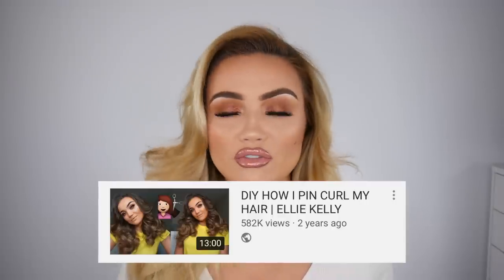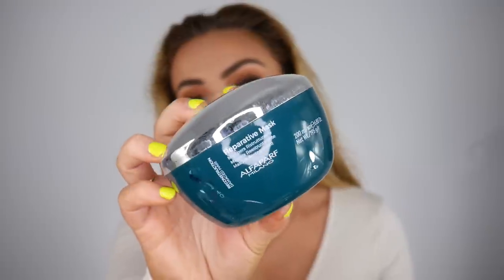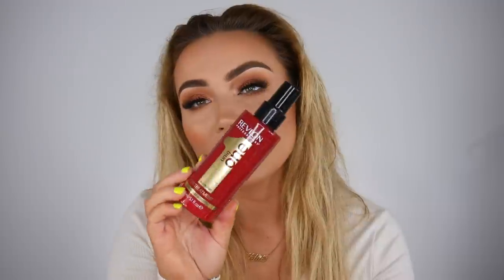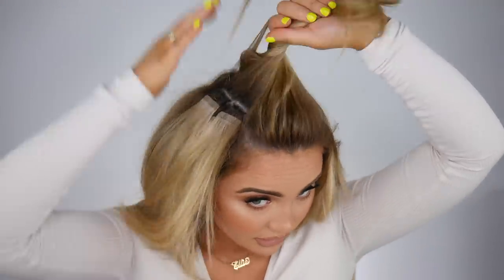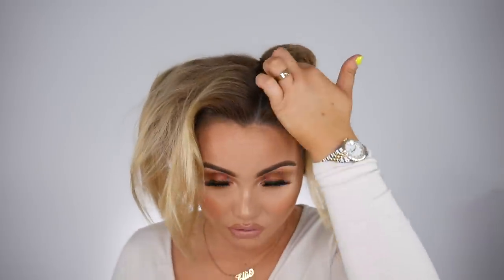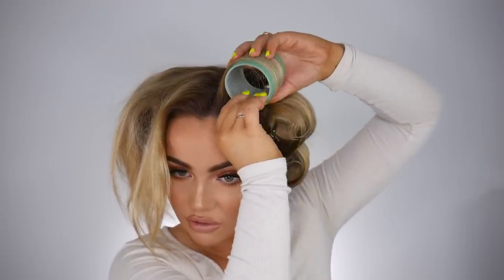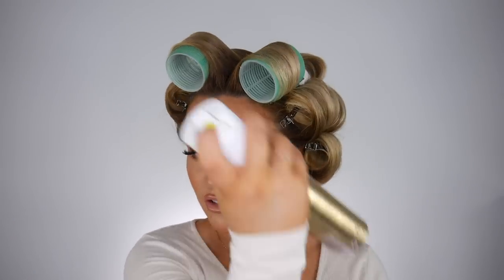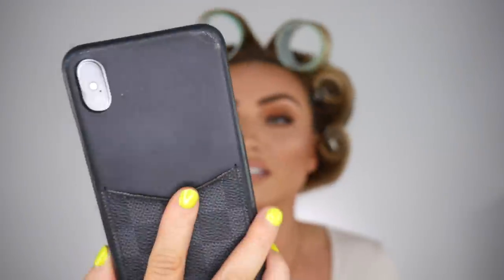UPDATED AT HOME PIN CURL | Ellie Kelly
2 years later I decided to give this tutorial a little revamp lol Hope you all enjoy & any questions just leave them below.

Lots of love, EK xo

Metal hairclips

*This video is not sponsored & all views & opinions are my own*